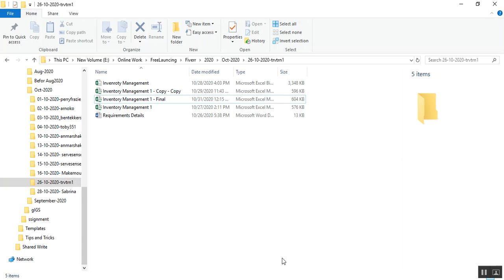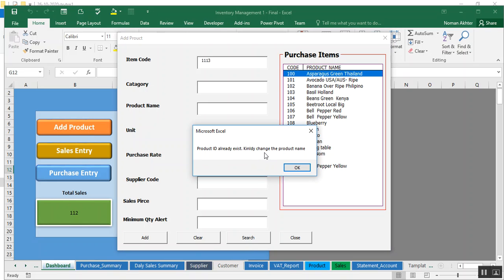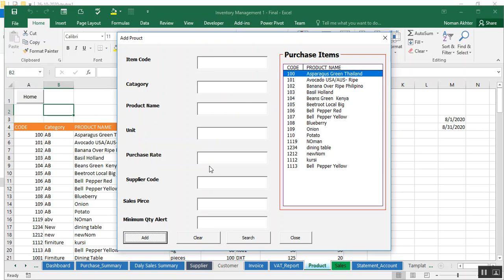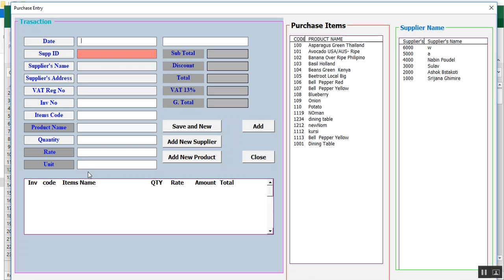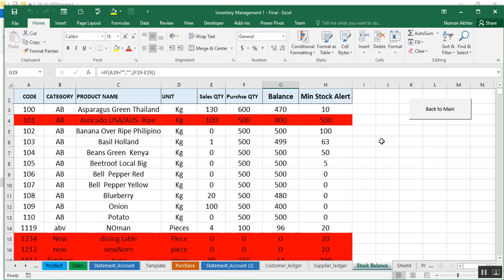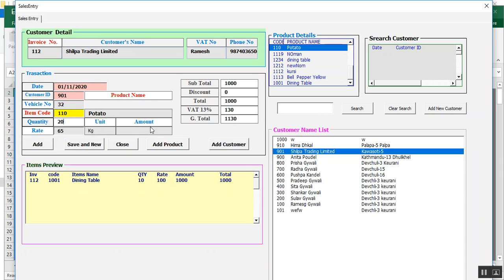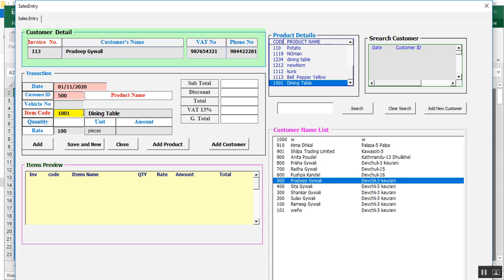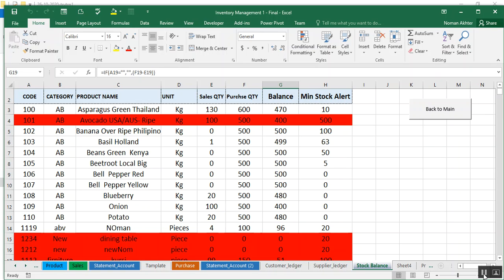Inventory Management Excel VBA Macros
About Us:
I help Microsoft Excel enthusiasts turn their passion into profits in so they can earn passive income using their skills without having to trade time for money.

I love making these videos for you each and every week. A great way of supporting Excel For Freelancers to keep these training free each and every Days is by supporting us through one of the amazing products offered that will help you skyrocket your Excel Skills and reach your dreams.

Jahanzaib Sehar
Excel VBA By Jahanzaib